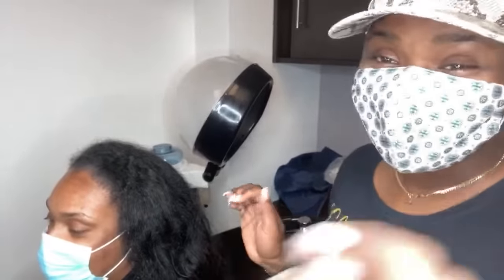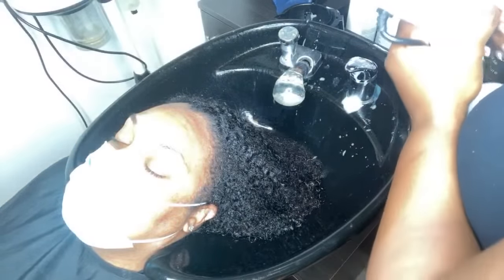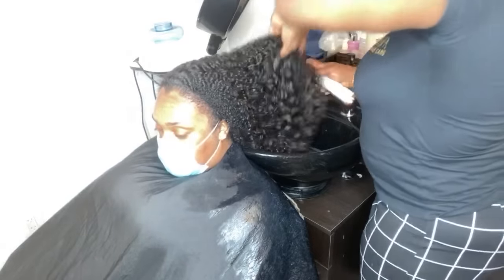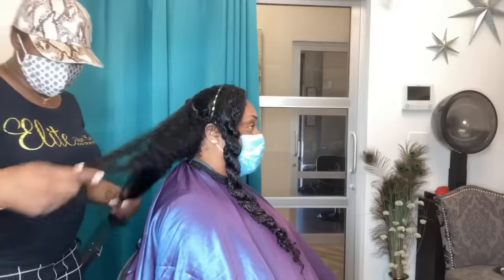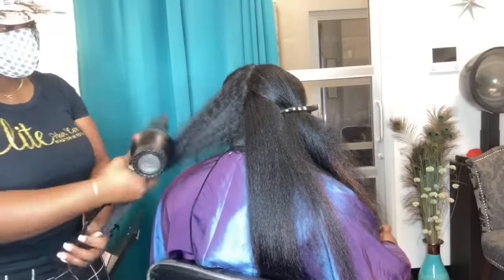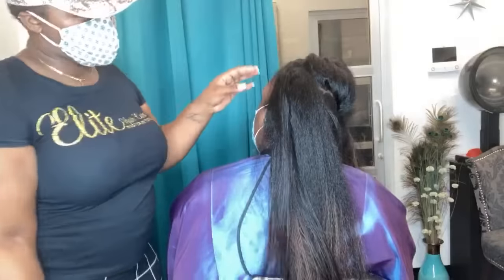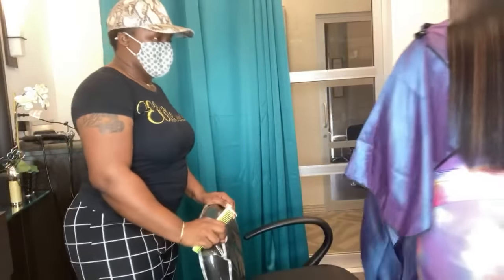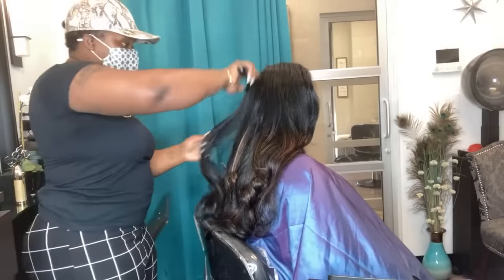Taking care of long natural hair| silk press on long hair| How to take care of hair with fandruff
Order my hair repair, hair care, and growth products by going

Get basic hair care tools needed for home hair care:
Hydration machine
Detangling paddle brush